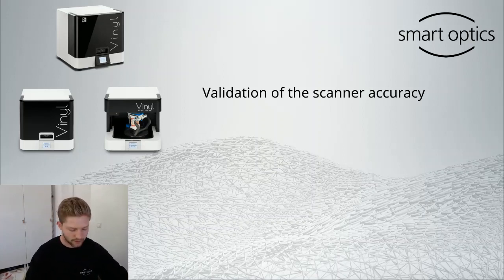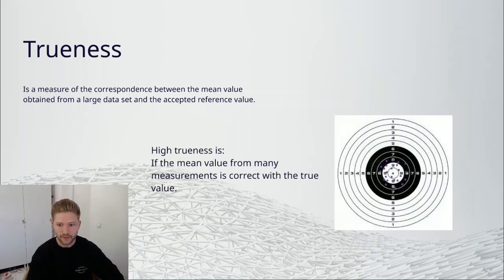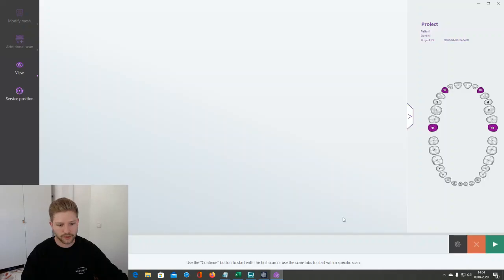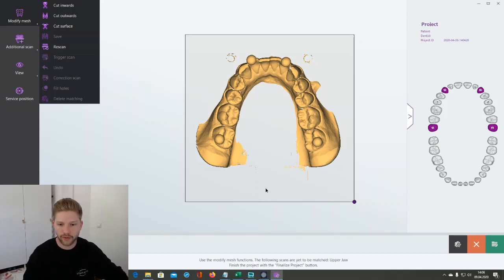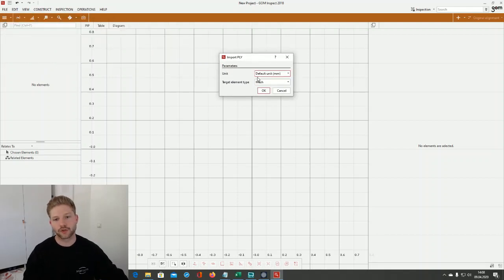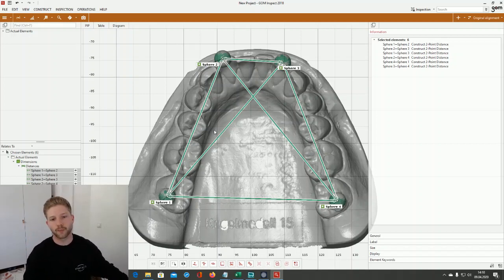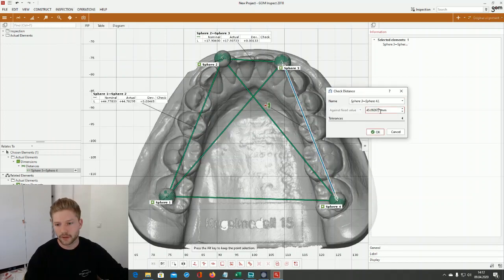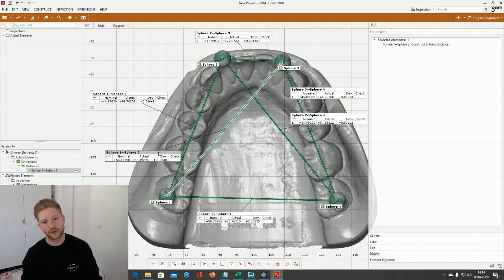Validation of the scanner accuracy CAD evaluation of special ball models